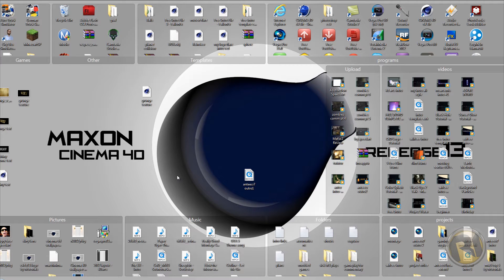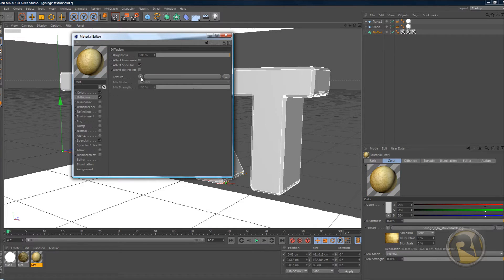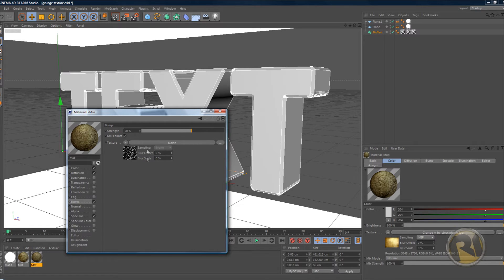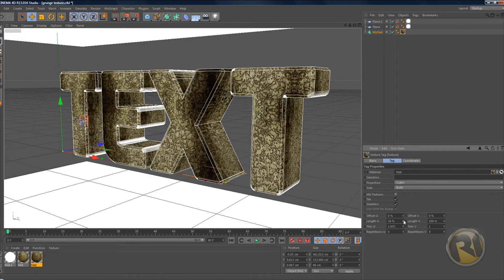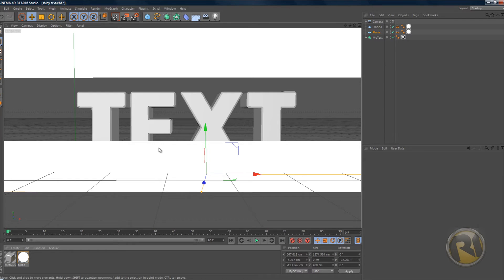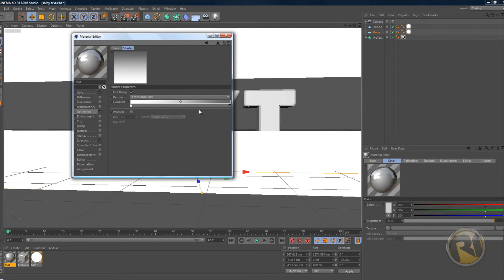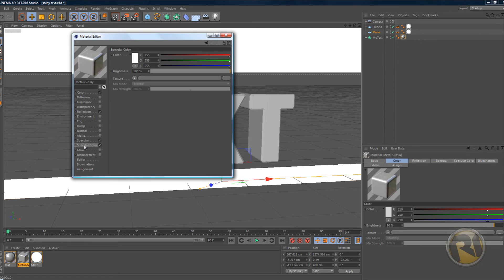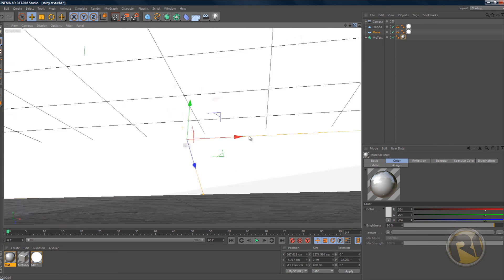Professional Grunge & Chrome Texture Tutorial - Cinema 4D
Texture download Hey Guys last week you requested a tutorial on how to create a good grunge and chrome texture in cinema 4d, so please enjoy and try to learn from this & PLEASE THUMBS UP, and COMMENT on this video